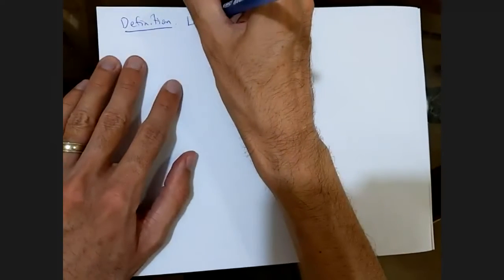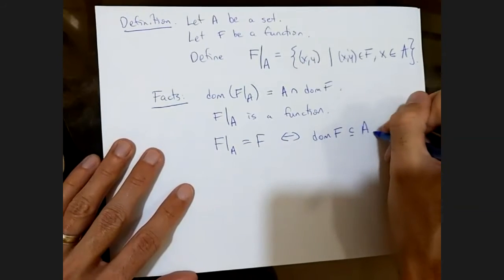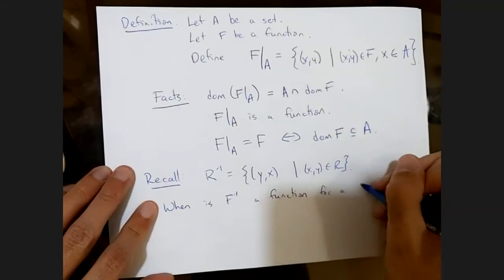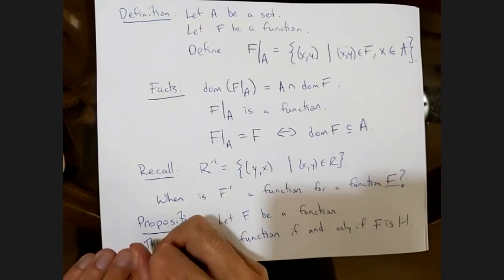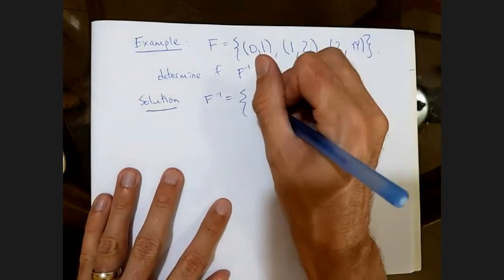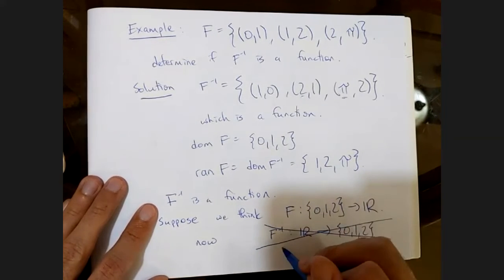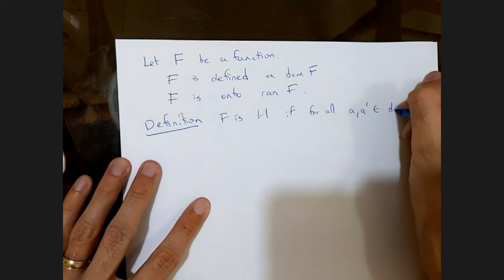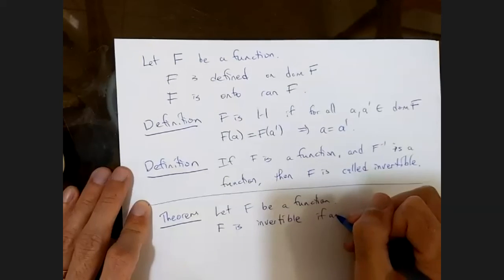Math 3274 - February 3, 2021 - part 2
functions, composition, inverse, restriction